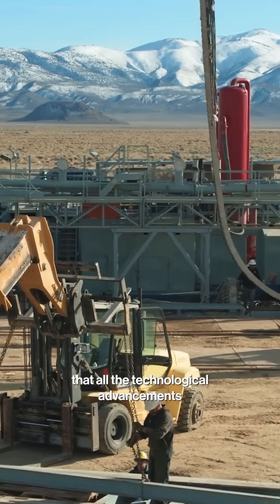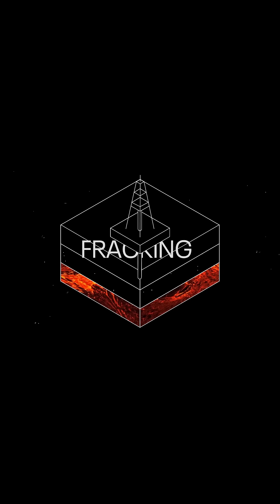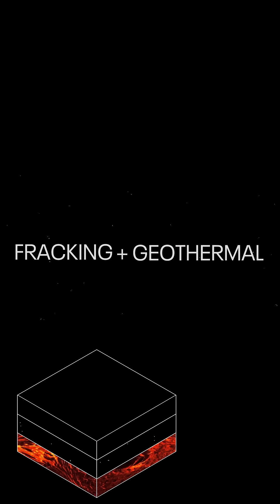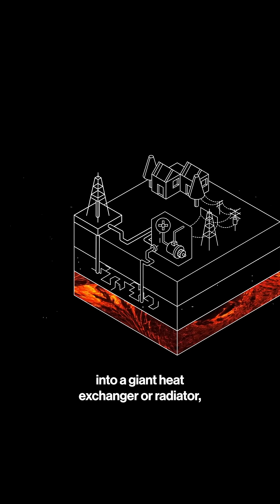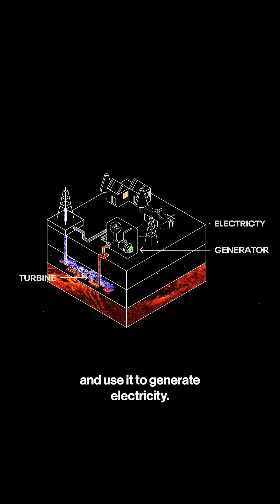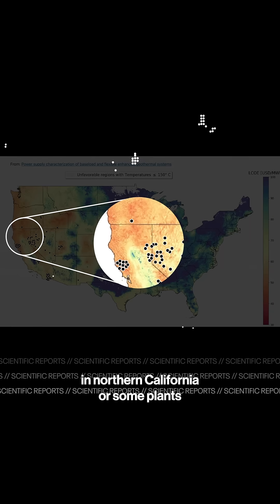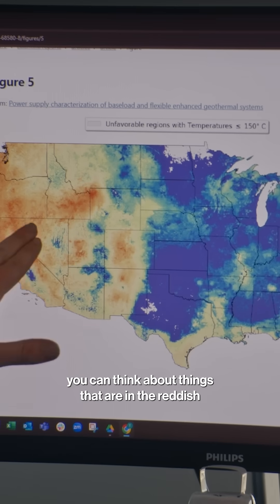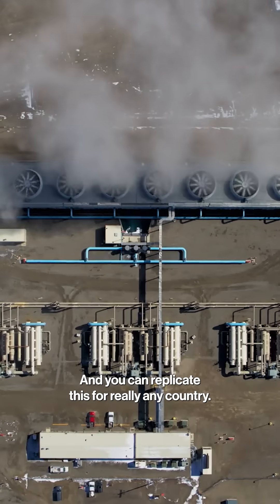The Geothermal Startups Drilling Deeper Than Ever Before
Geothermal has long been the underdog of the energy industry, but that may soon change as innovative startups leverage fracking technologies to unlock new potential geothermal sites. More on Bloomberg Primer.